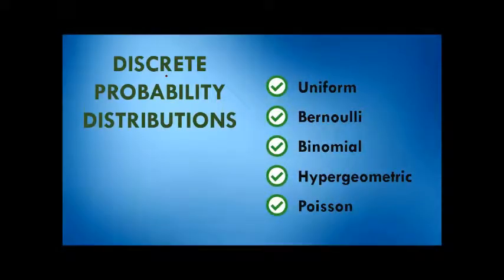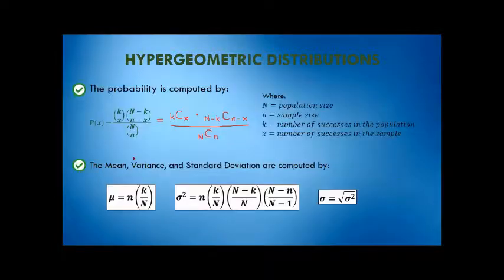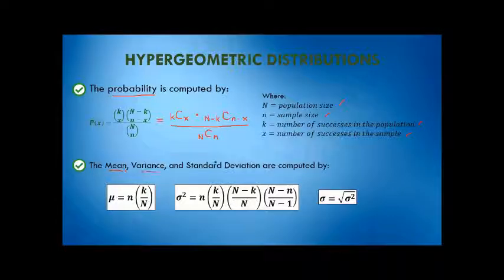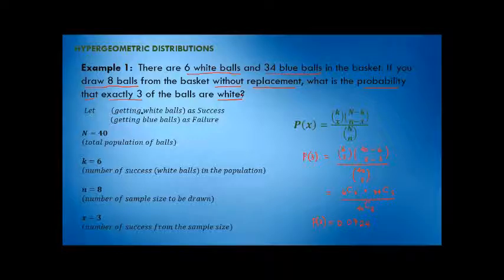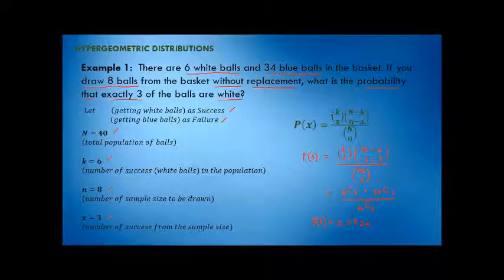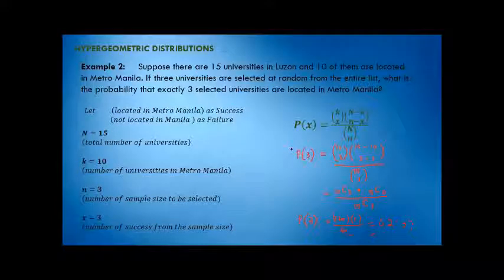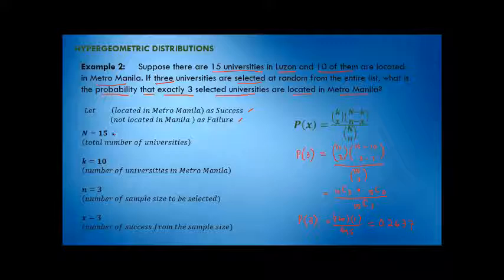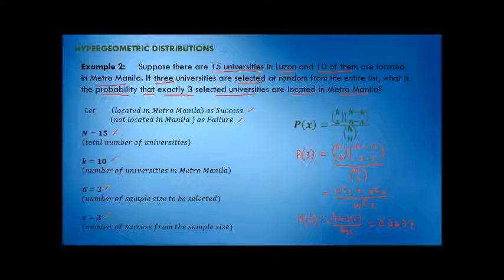The Hypergeometric Distribution (STATISTICS AND PROBABILITY)